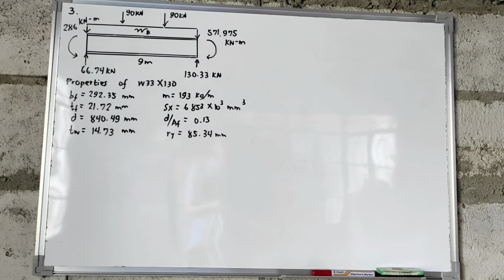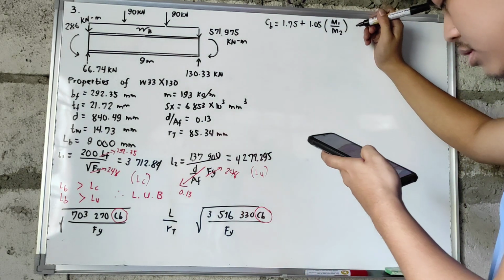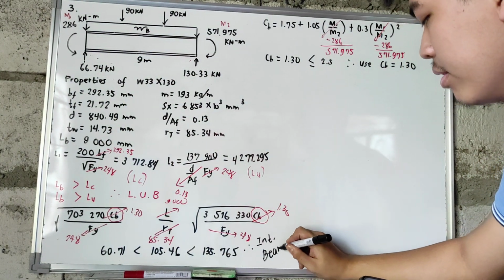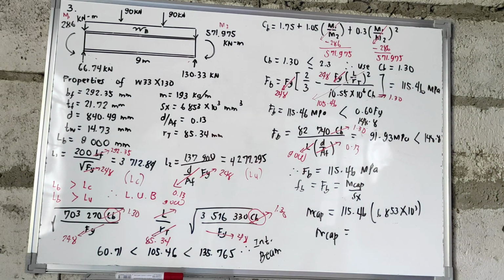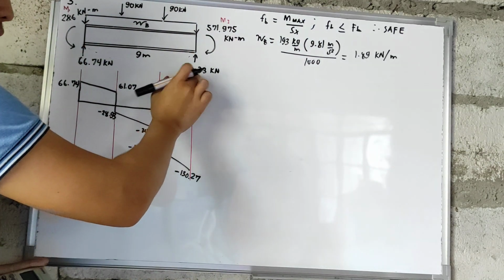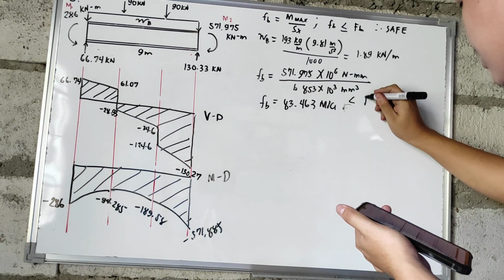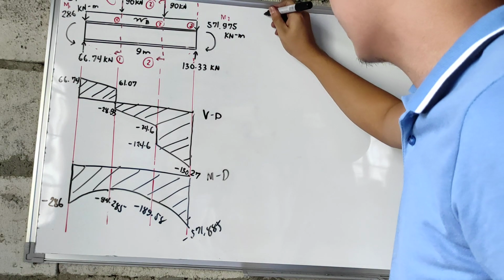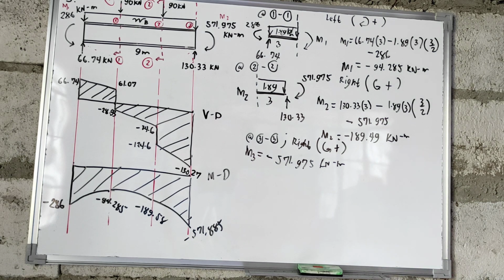Laterally Unsupported Beam Problem No. 3